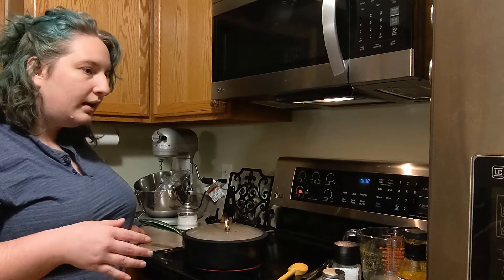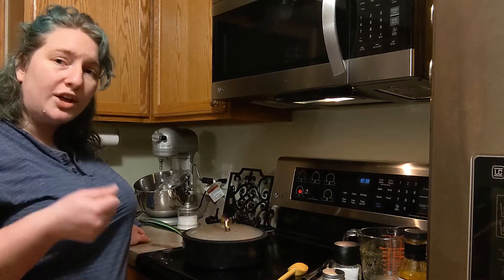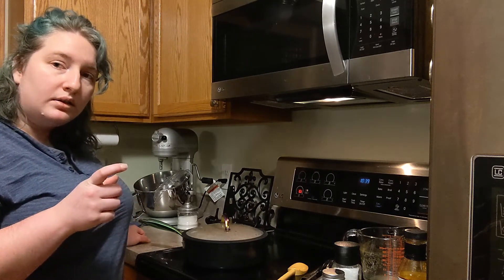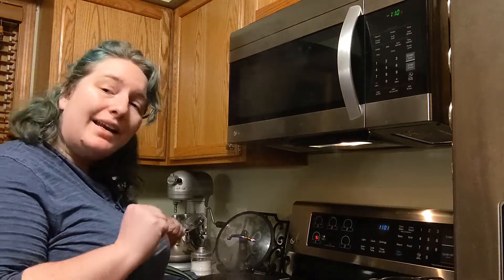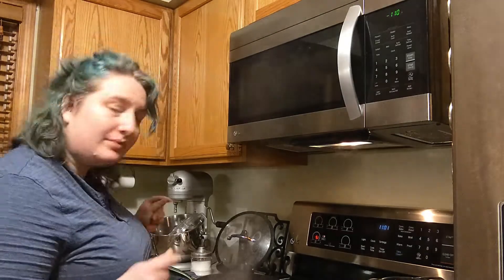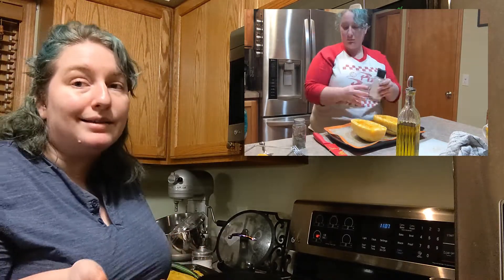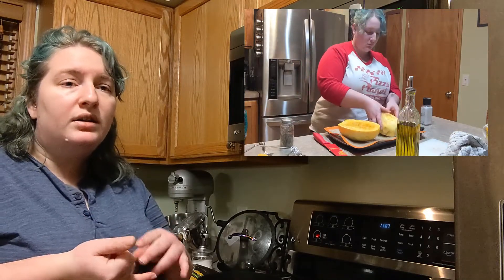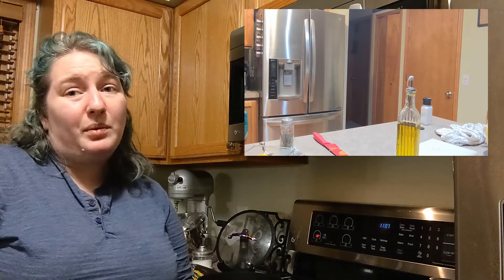Thai Chicken with Pickled Veggies: HAPPY FIRST VIDEO OF 2021!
Welcome back to the channel and welcome to 2021! I am so excited to start this new year off with everyone and try out this new recipe with y'all. Making up meals on the fly from whatever you have in your kitchen is tough sometimes but we can do it! Pull a chair up to the island, grab yourselves a beverage, and cook with me!

4 good sized chicken legs
1 medium spaghetti squash
thai curry wing sauce (about 1/2 c total)
pickled veggies
3 cups chicken stock
2 tbsp lime juice